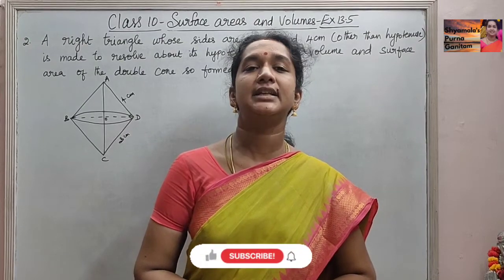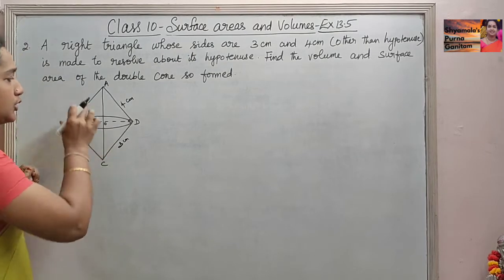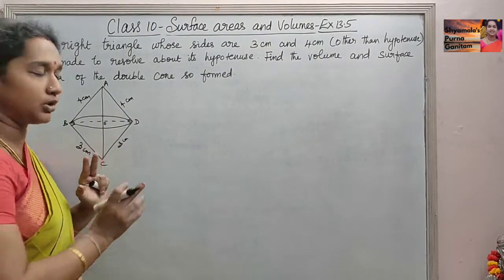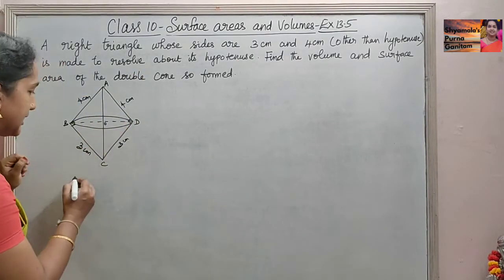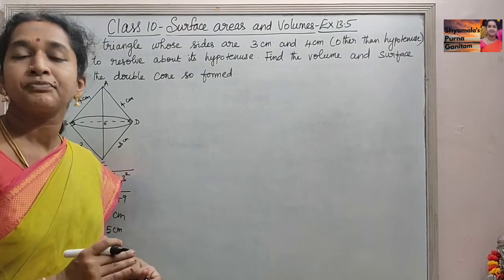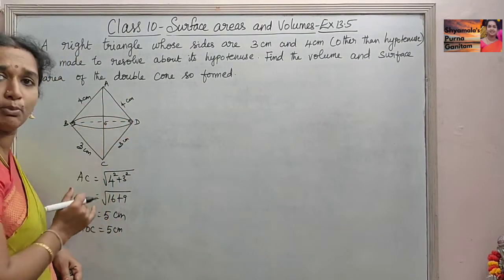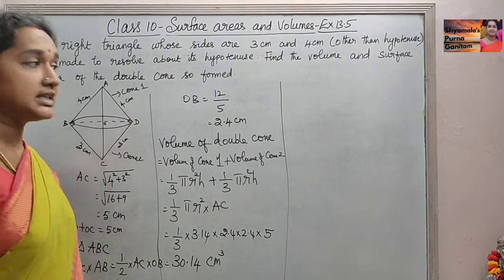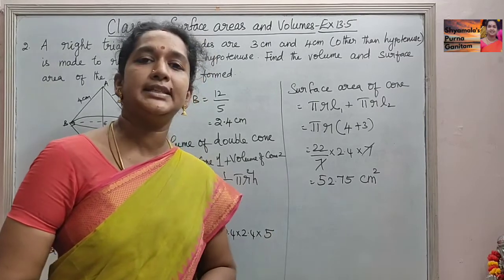CBSE Class 10 Surface Areas and Volumes Ex No 13.5 Sum No 2